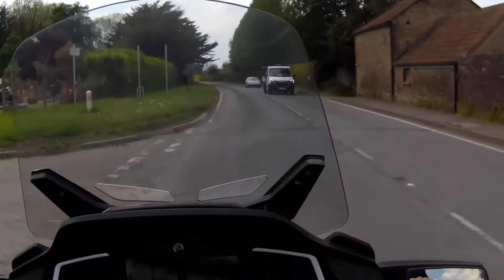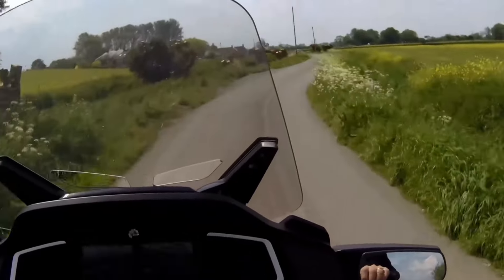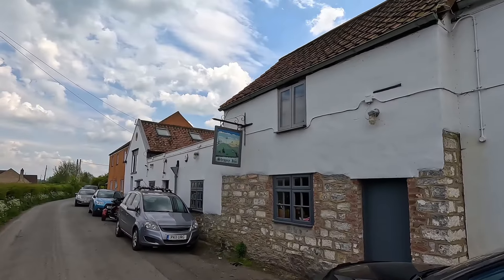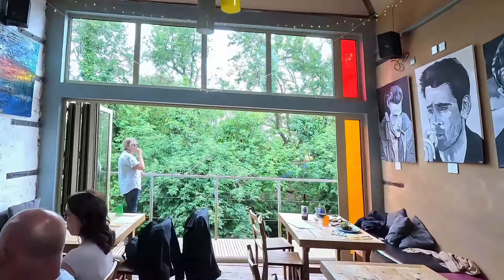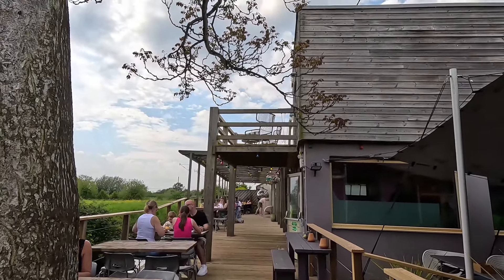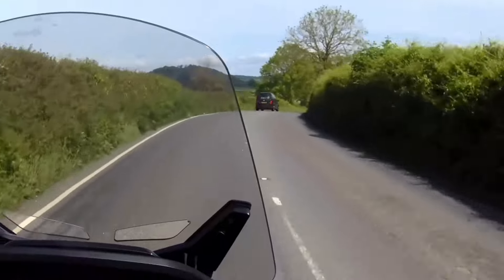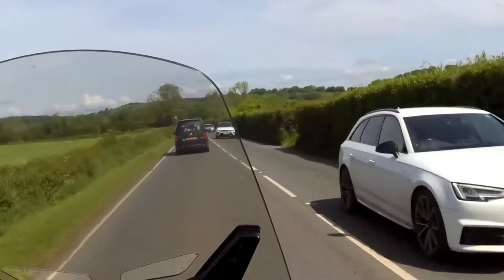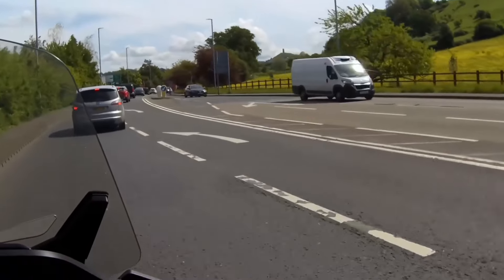touring the somerset levels on a Can Am Spyder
This is the second video of me touring the southwestofengland on my canamspyder
In this video we explore the beautiful somersetlevels levels and surrounding areas including
Please come along and share our great trip around this beautiful area of the UK